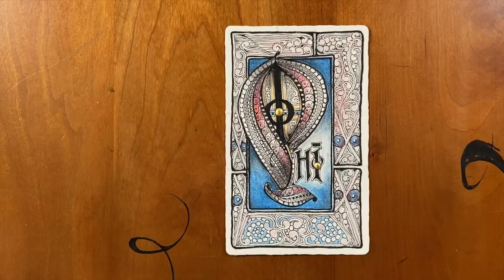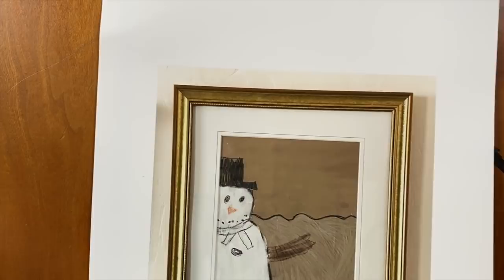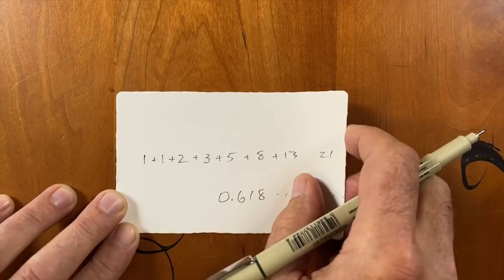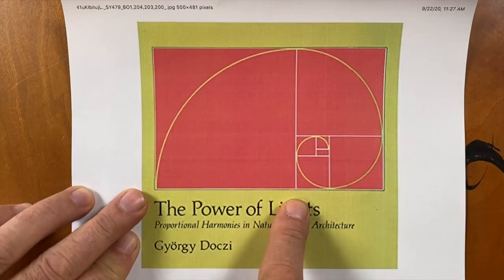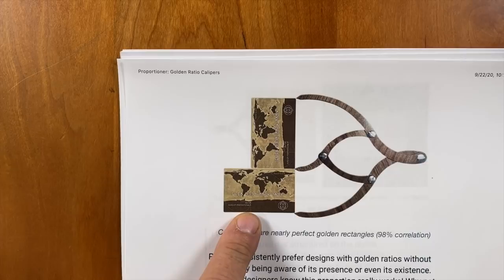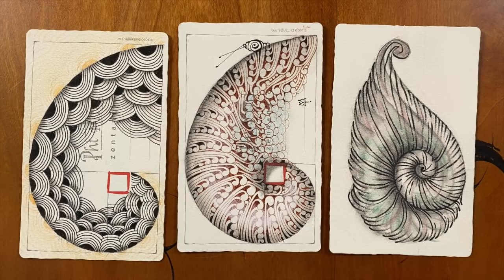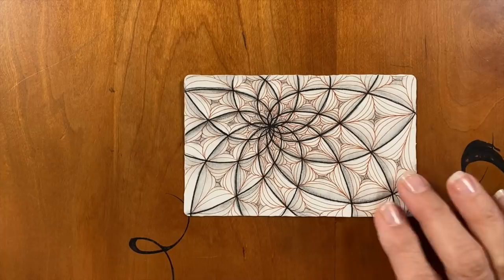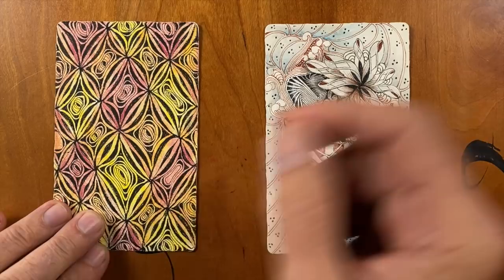Zentangle Project Pack No. 11 - Wrap Up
Thank you for enjoying and creating throughout these eight (phi) days of Zentangle Project Pack No. 11! In this video Rick and Maria answer some questions and comments, share more Phi background in the Zentangle story and show some more of the tiles they created.

Thank you all for your comments. Thank you for uploading your Phi Zentangle creations to our Zentangle Mosaic app, hashtag PP11.